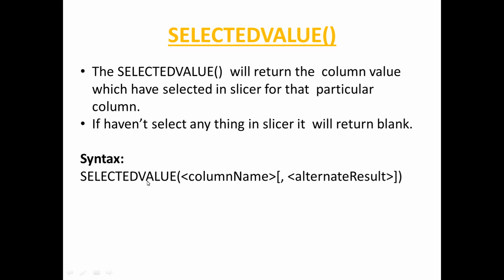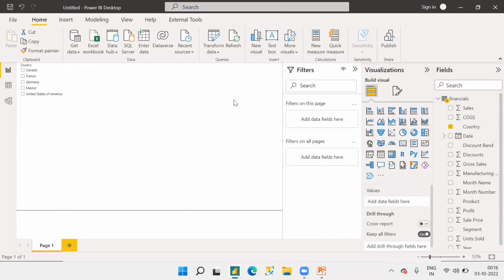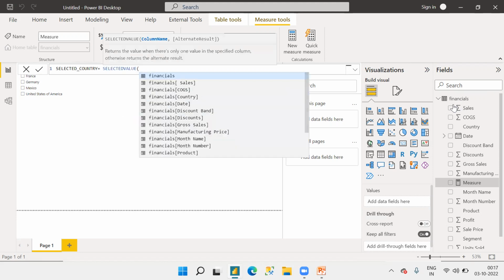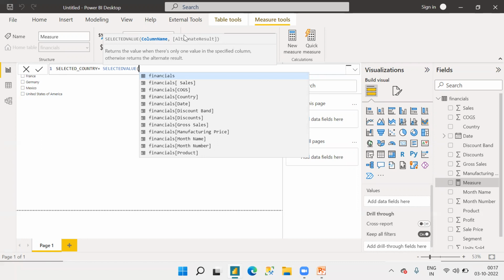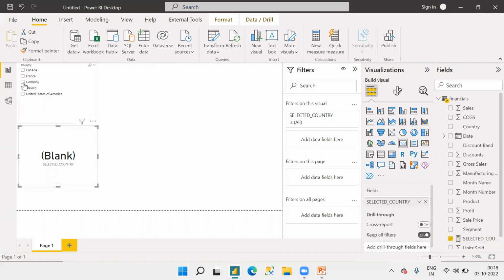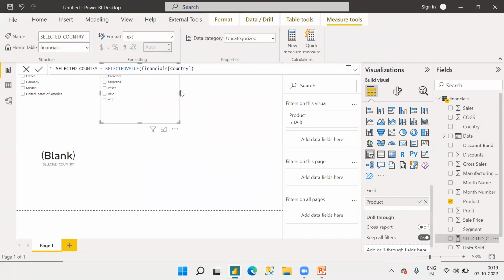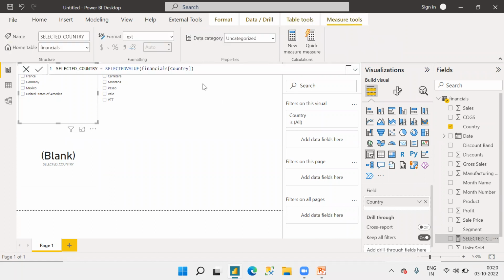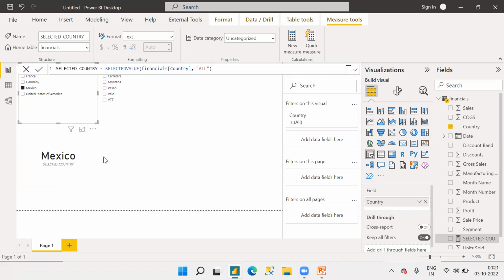SELECTEDVALUE DAX function || Power BI interview questions